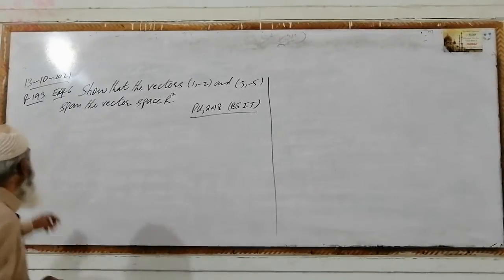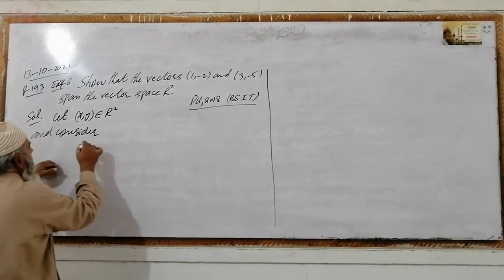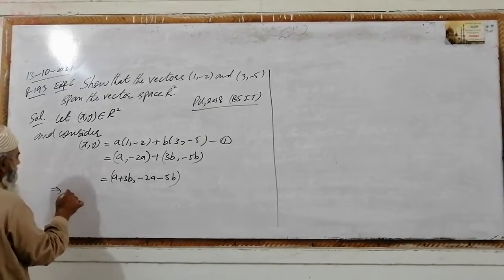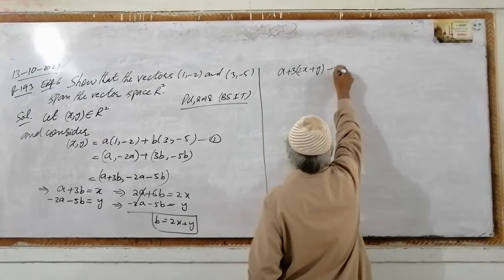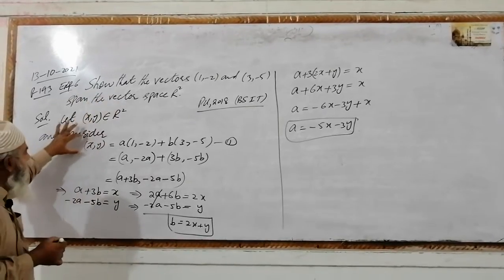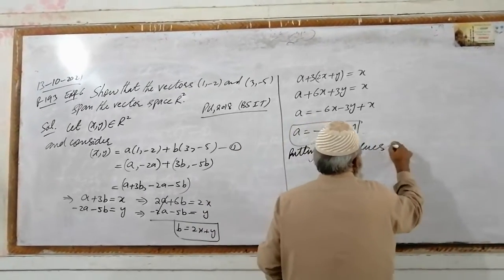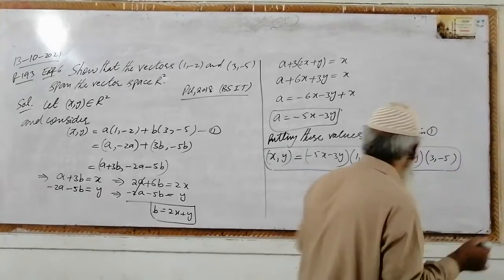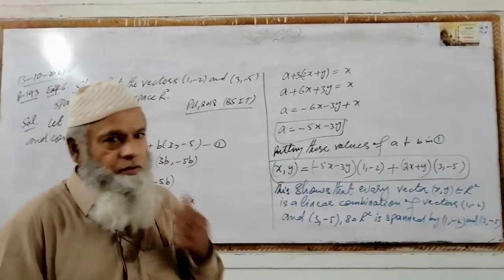MATH-201, Lec#23, (1, -2) and (3, -5) Span R^2